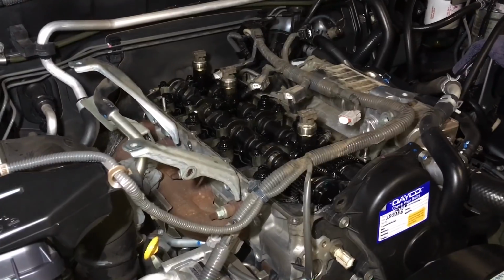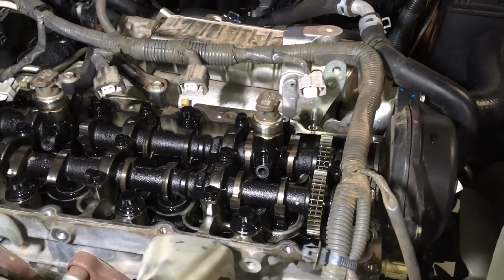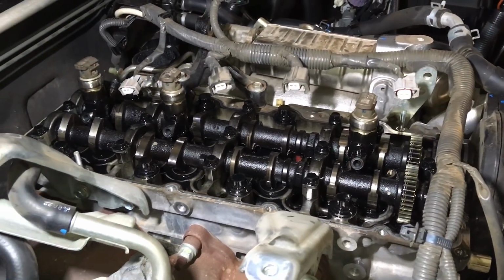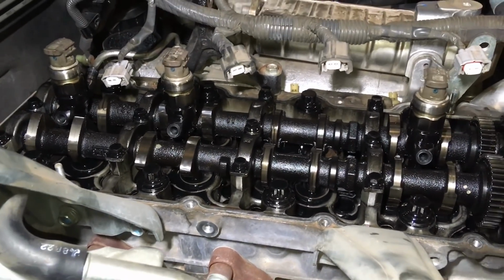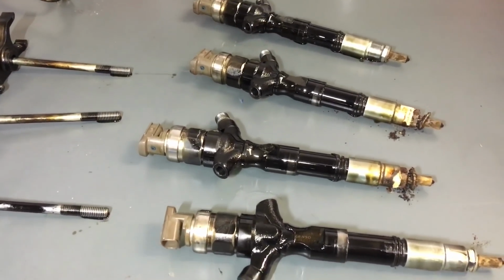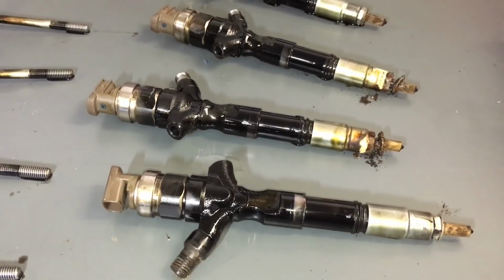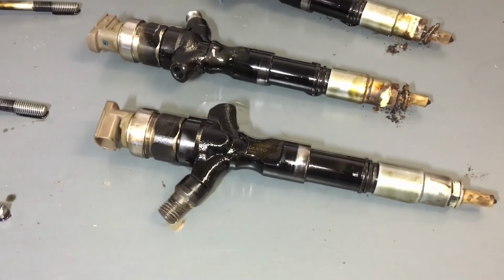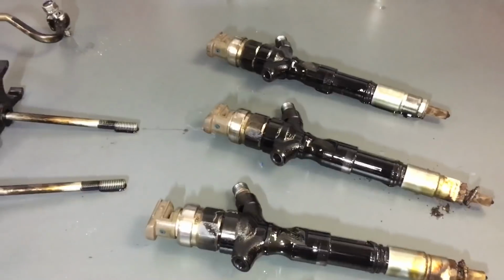NO SUPRISE HERE - WELL OVERDUE - THATS WHAT HAPPENS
Toyota Land Cruiser LC 120 Prado diesel 1KDFTV 3.0lt D4D
Fourby4diesel
Injector seats leaking￼
A.k.a. blow by￼